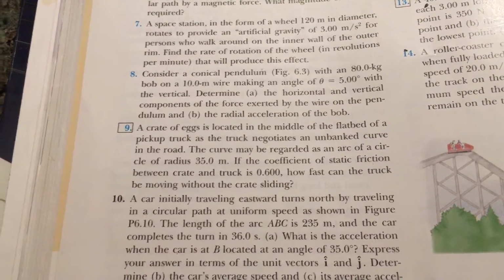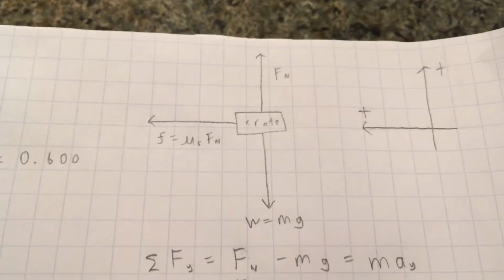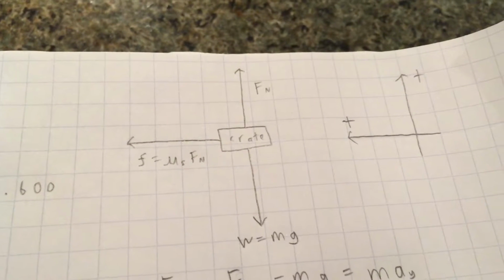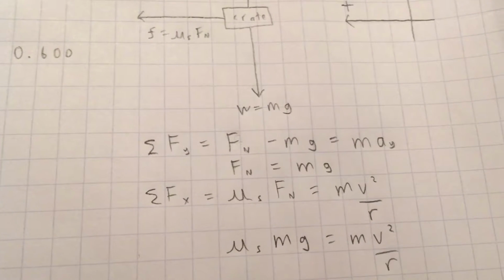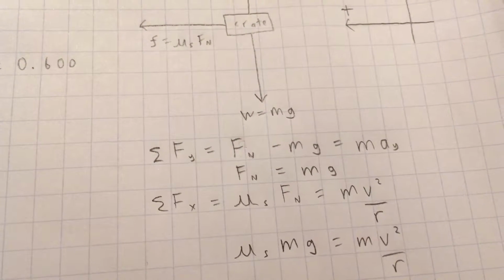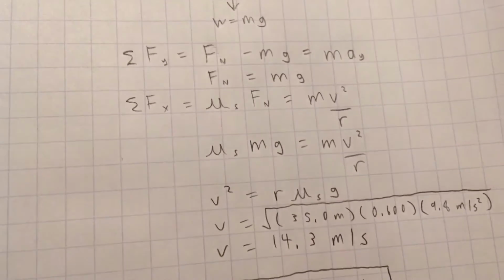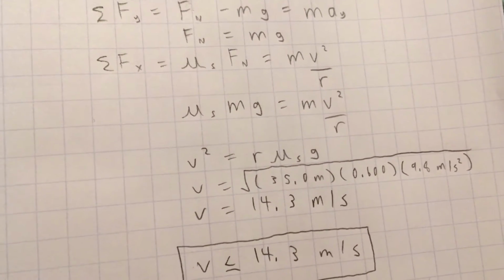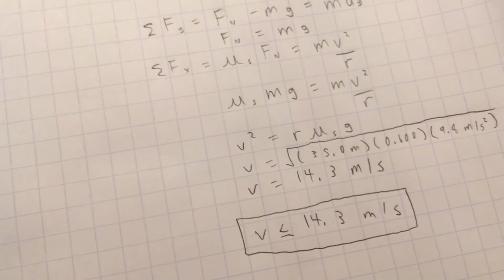Physics C Ch. 6 HW #9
Flying pigs